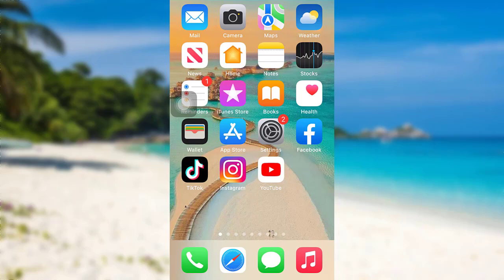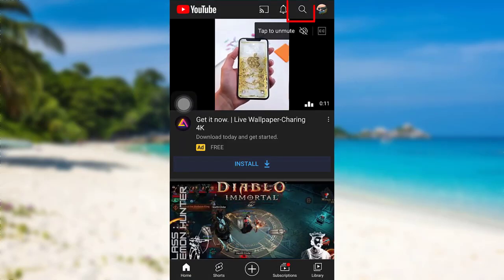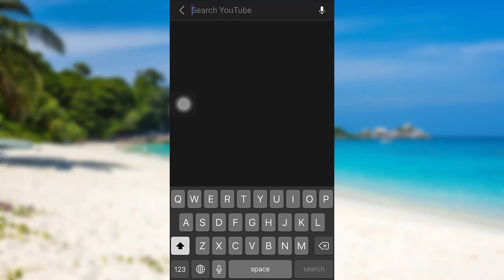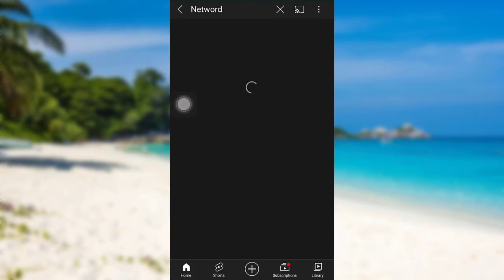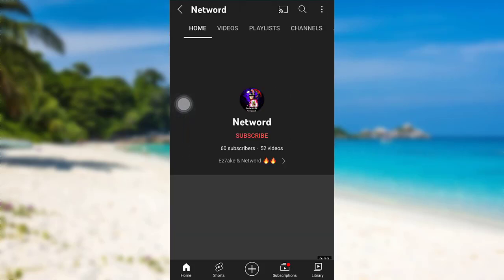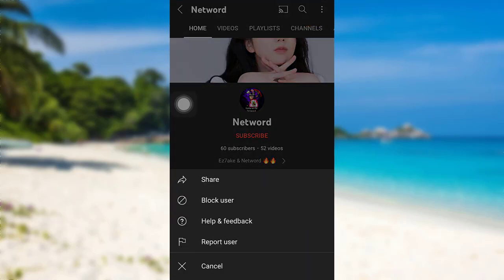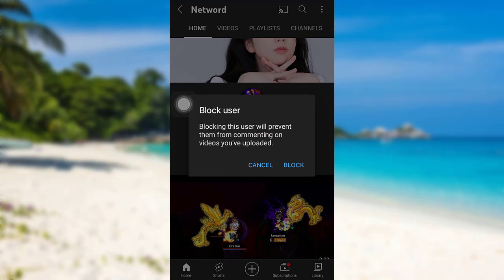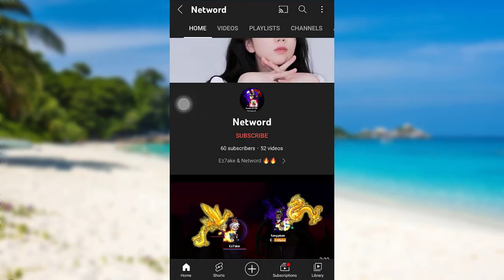How to Block a YouTube Channel on iPhone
This video guides you in quick easy steps to block a youtube channel

First of all, open the app youtube
Then tap on the search icon at the top right
After that, search for the account that you would like to block
Open the account and then tap on the three dots at the top right
Now you will be able to see the option block user. Tap on it
Finally, the youtube account will be blocked

How to block YouTube channels on iPad?
How do I unblock a YouTube channel on my phone?
How to block someone on YouTube?
What is a YouTube block type?

how to block youtube on laptop
how to restrict youtube for kids
how to block youtube channels from search
how to block youtube videos from kids
how to block content on youtube
youtube channel blocker extension
how to block accounts on youtube
how to block youtube videos